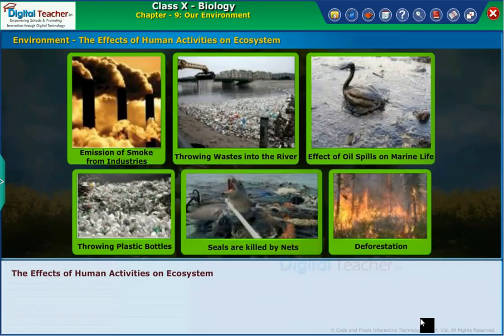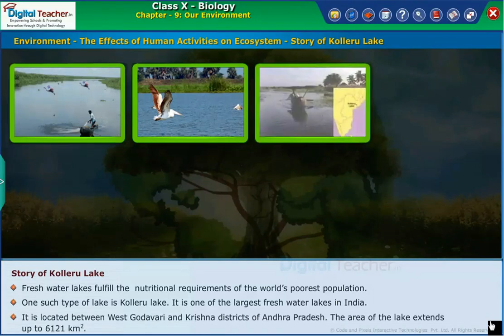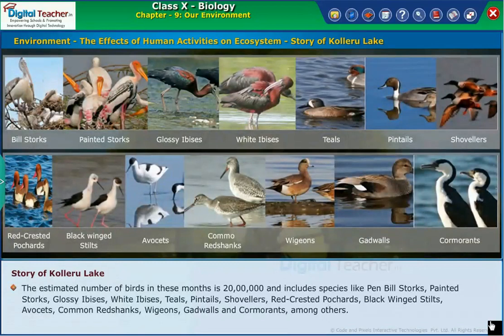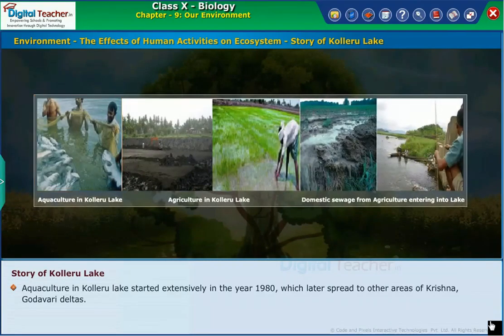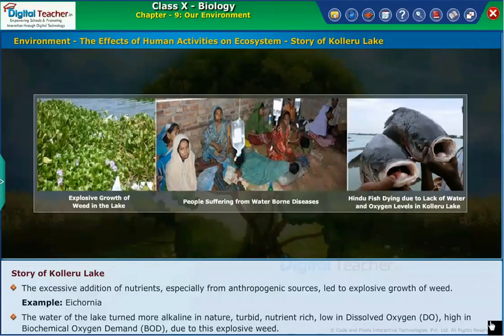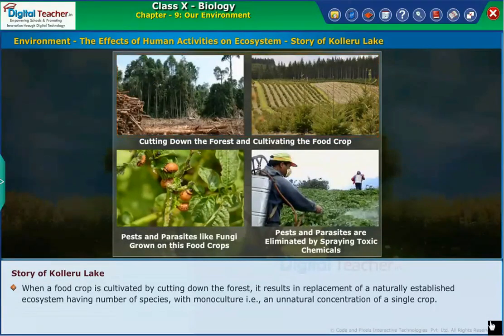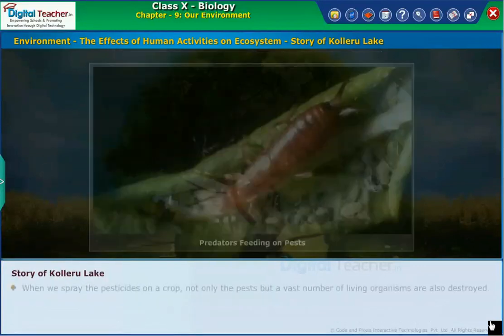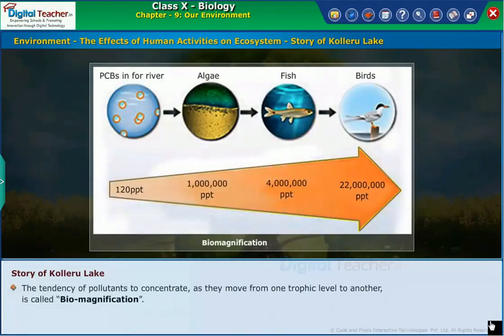Effects of Human Activities on Eco System, Our Environment Class 10 Biology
Impacts from human activity on land and in the water can influence ecosystems profoundly. Climate change, ocean acidification, permafrost melting, habitat loss, eutrophication, stormwater runoff, air pollution, contaminants, and invasive species are among many problems facing ecosystems. Digital Teacher - Trusted by 7500+ Schools